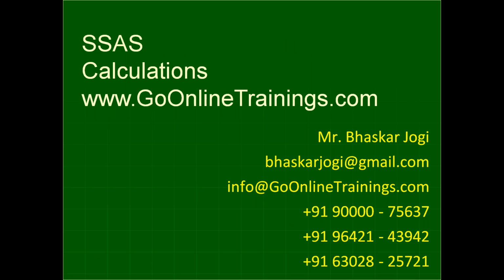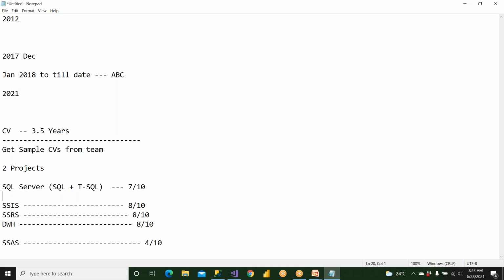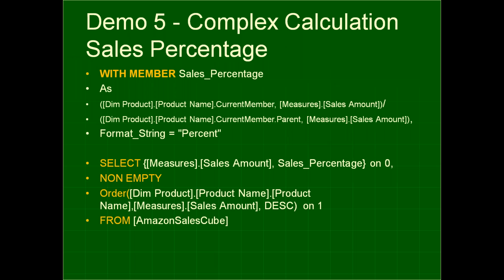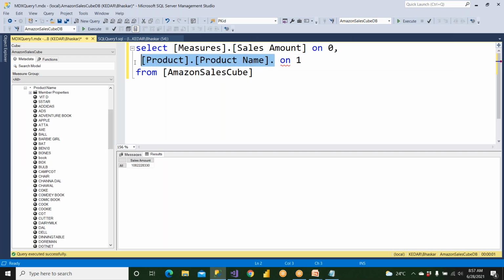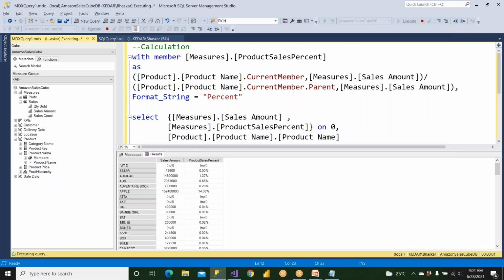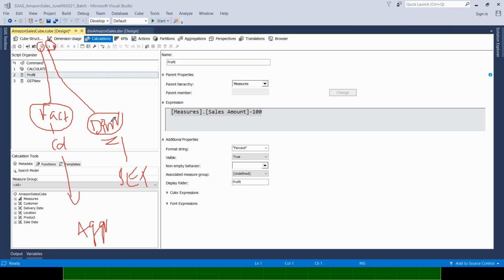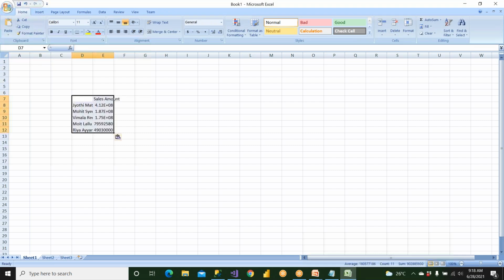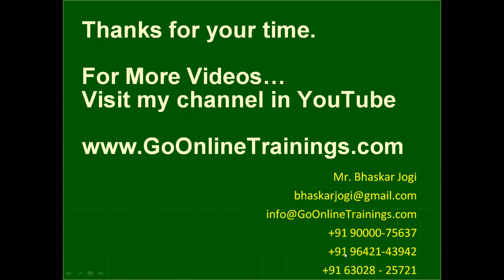MSBI ( SSAS ) Session 15 SSAS Calculations Part2 and CV Preperation